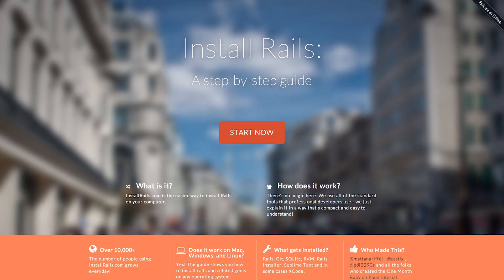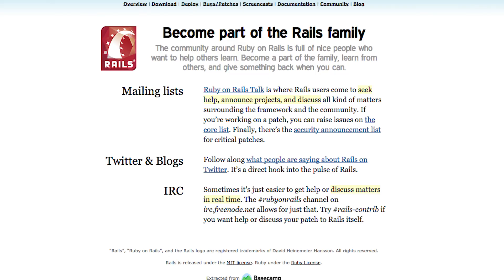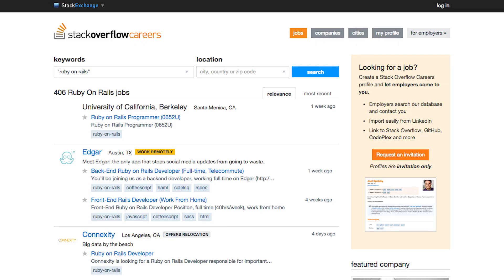What is Ruby on Rails?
Ruby on Rails is a coding framework that allows you to build websites quickly. In this short video I’d like to answer: Why learn Ruby on Rails? And how? Why learn Ruby on Rails?

There are three reasons why you should learn Ruby on Rails.

1) It’s super easy for a beginner to learn. There is a ton of beginner resources out there and a really huge supportive community that is really open to new developers.

2) There are a lot of jobs for RoR developers. It’s one of the highest paying developer positions you can get because a lot of startups need a developer and as a RoR developer you can do a lot with just one person.

3) Some of the biggest websites in the world currently use Ruby on Rails. Sites like Hulu, Groupon, SoundCloud, Airbnb, Codecademy, Kickstarter, Indiegogo. If you’re intersted, you can see more of the best website examples using Ruby on Rails.

Where did Ruby on Rails come from?
David Heinemeier Hansson invented Ruby on Rails in 2004

Is Ruby on Rails different than Ruby?
Yes. Ruby on Rails is a web framework built using the Ruby language. So they’re related, but different.

Ready to learn to code in Ruby? Learn Ruby in just 30 days at One Month